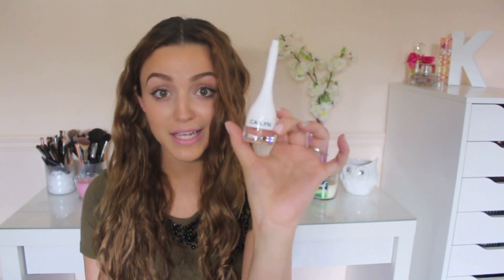April 2014 Ipsy Bag Unboxing!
Products in this months bag:
Urban Decay 24/7 Velvet Glide On Pencil in Black Velvet
Dr. Brandt Microdermabrasion Skin Exfoliant
Elizabeth Mott Pop Goes The Eyeshadow in Champagne
Cailyn Tinted Lip Balm in Apple Pink
St. Tropez Anti- Aging Gradual Tan

What I'm Wearing:
Brows: Anastasia Beverly Hills Brow Wiz in Brunette & Mac's Cork Eyeshadow
Face: True Match Foundation in N3 Natural Buff, Fit Me Concealer in 10 Light, Mac Emphasize Powder, Sephora Sol De Rio Bronzer &The Balm Cindy Lou-manizer
Eyes: Loreal Voluminous Carbon Black Mascara & Maybelline The Rocket Volum' Express Mascara
Lips: Nyx Butter Lipstick in Cotton Candy & Fun Size (a little on top)
Nails: CND Nail Polish in "Romantique" & Venique Nail Polish in "Twinkling Glitter" (on accent nail)

[UPDATE On UD Eyeliner--- I'm actually very impressed! It stayed on for the majority of the day. It did smudge a tiny bit off of my waterline but nothing too crazy. A+ from me!]